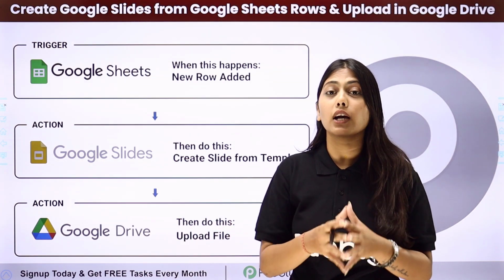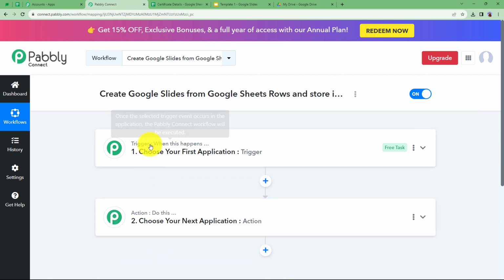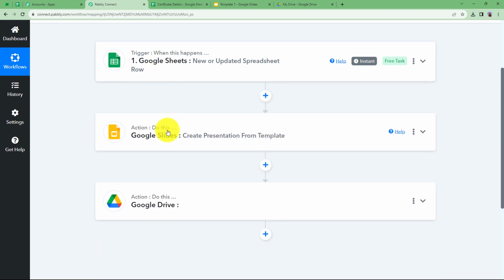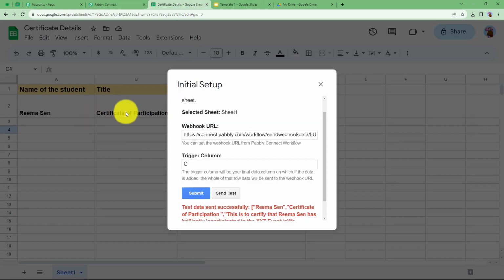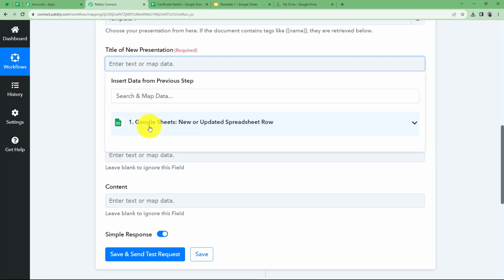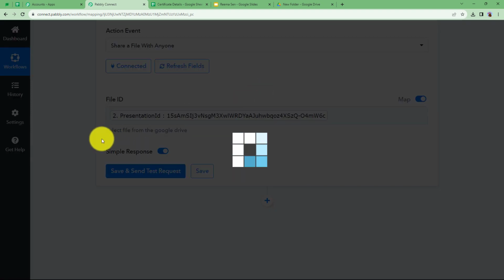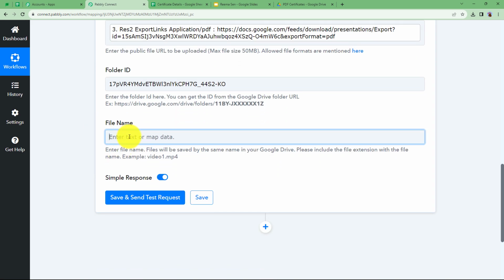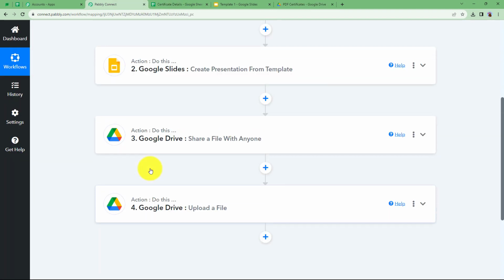How to Create Google Slides from Google Sheets Rows & Upload in Google Drive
In this video, we'll show you how to integrate Google Sheets Google Slides and Google Drive with Pabbly Connect. So, every time a new row is added or updated in Google Sheets, an automated process will be triggered. Pabbly Connect will instantly create a new Google Slides presentation based on the data from the Google Sheets row.

After generating the Google Slides presentation, Pabbly Connect will proceed to upload it to your designated folder in Google Drive, ensuring easy access and secure storage.

Automating this process saves you time and streamlines your workflow, allowing you to focus on the content of your presentations rather than manual creation and uploads.

1. Automation: Pabbly Connect offers automation capabilities that can help you automate mundane and repetitive tasks. This allows you to save time, money and resources.

2. Integration: Pabbly Connect provides a wide range of integrations so that you can connect different web services with each other. This helps you to create smarter workflow processes and make your business more efficient.

3. Security: Pabbly Connect takes security seriously and provides an industry-standard security system to protect your data and applications.

4. Scalability: Pabbly Connect is highly scalable and allows you to easily add new applications and services to your workflow.

 5. Cost-effective: Pabbly Connect is cost-effective and provides plans for different business sizes.